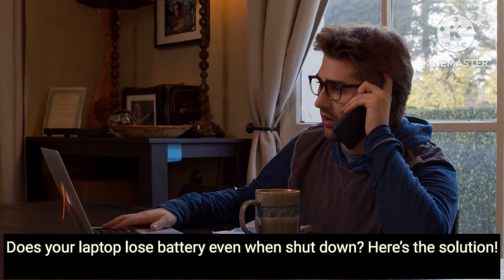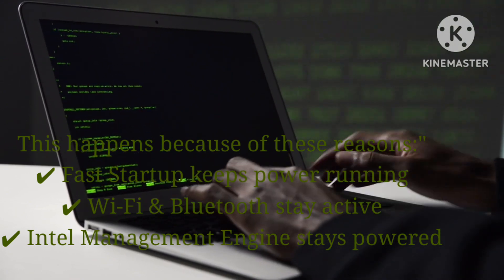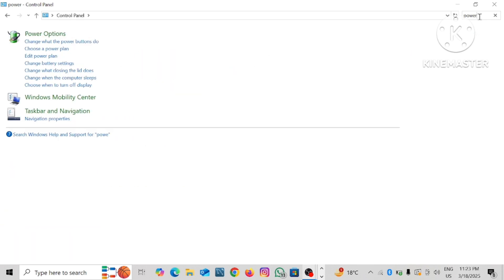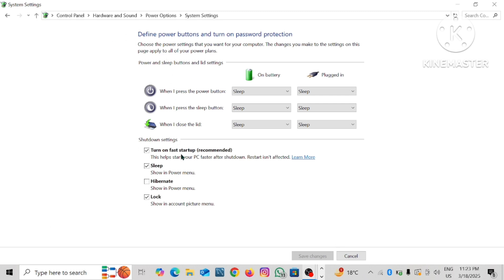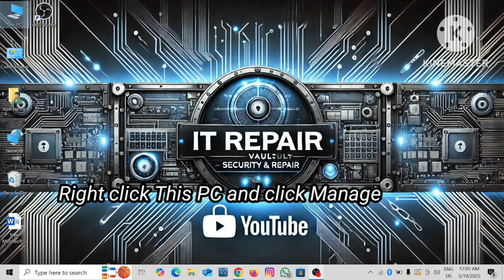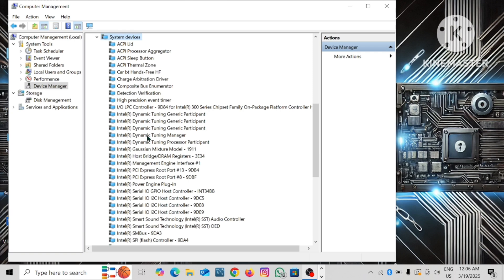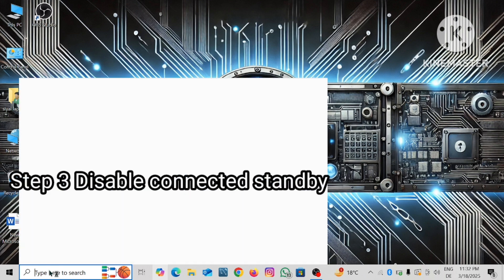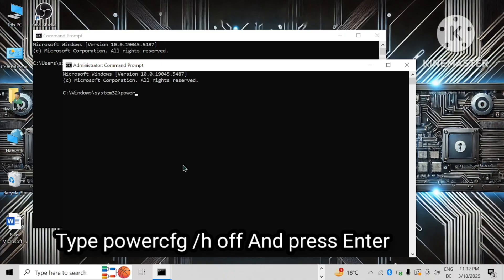Laptop Battery Draining Fast? FIXED in 2 Minutes! ✅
🔴 Laptop Battery Draining Too Fast? Here’s the Ultimate Fix! 🔋

Is your laptop battery draining too fast (🔴)? Losing charge even when not in use? Fix battery drain now! This video will show you how to stop battery drain and increase battery life instantly.

✅ What You’ll Learn:
(🔴) Why your laptop battery drains so fast
(🟢) Best settings to extend battery life
(🔴) Hidden apps that kill battery in the background
(🟢) Proven tweaks to optimize battery health
(🔴) Overheating issues that reduce battery performance

✔️ Laptop users facing low battery backup issues (🔴)
✔️ Anyone struggling with fast battery drain (🔴)
✔️ Windows 10 & 11 users looking for battery-saving tips 🔋(🟢)
✔️ People who want to boost laptop performance 🔋(🟢)

🚀 Fix Your Laptop Battery Drain & Get Maximum Backup Now!

🔻 Watch now & say goodbye to battery drain! 🔻